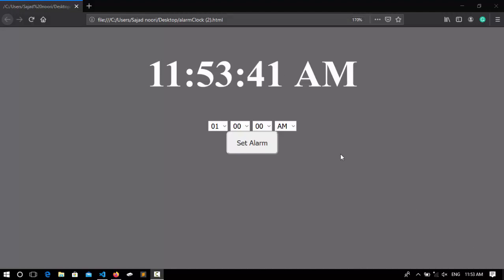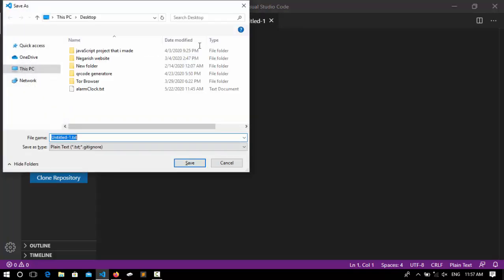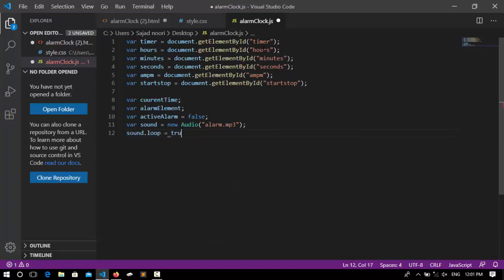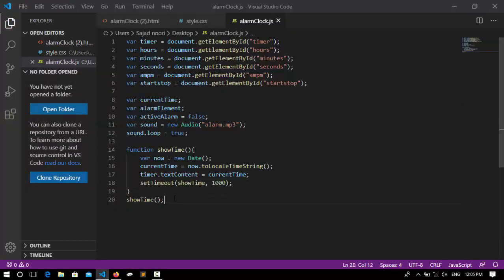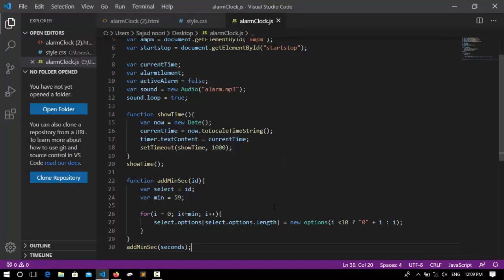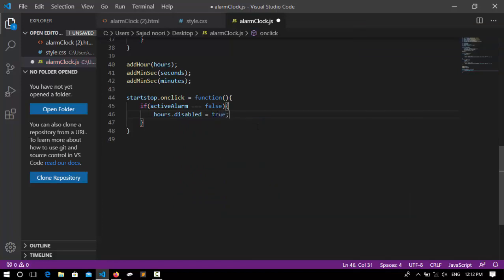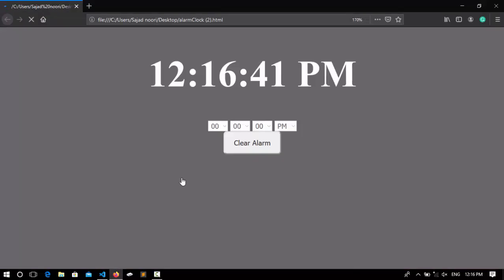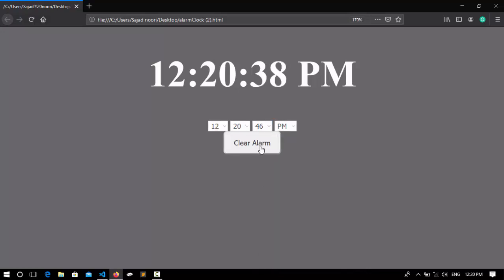Simple alarm clock using javascript for beginners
hi there
hope you all guys doing great

random password generator using JavaScript